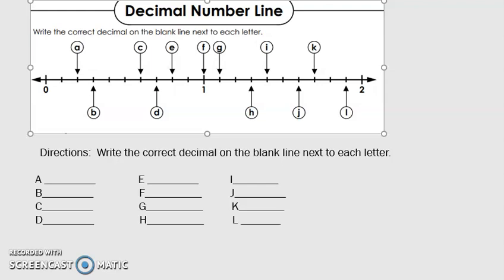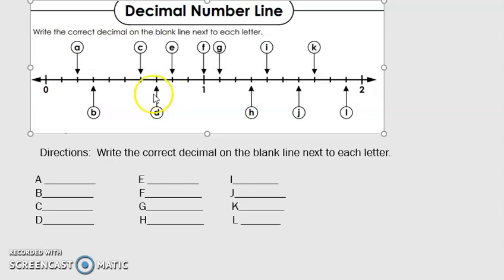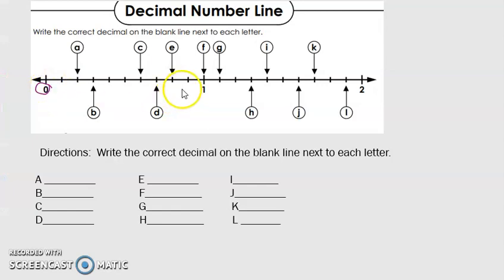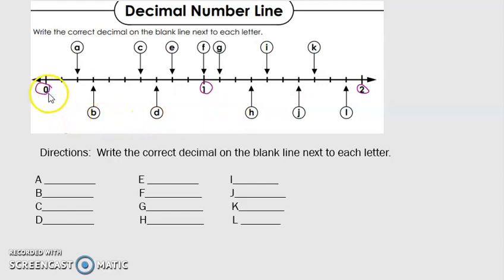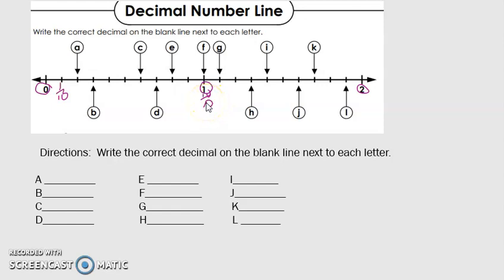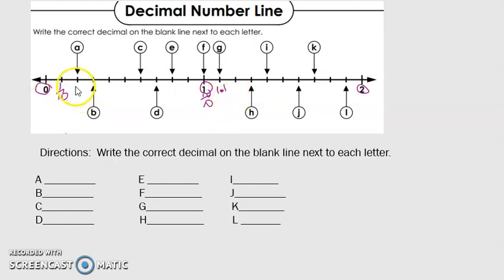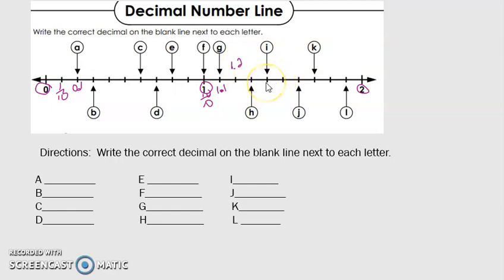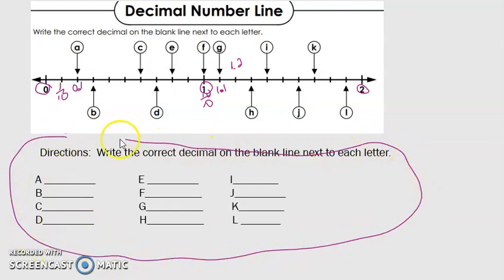Lesson 14 part 2 Practice Decimals